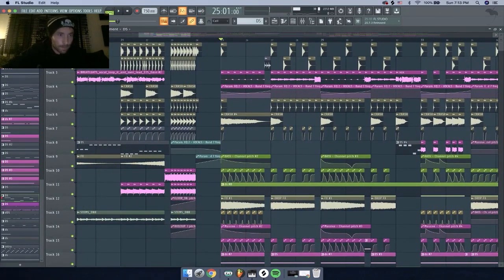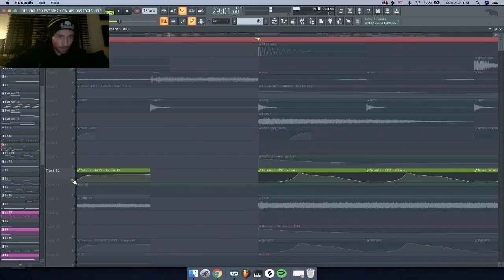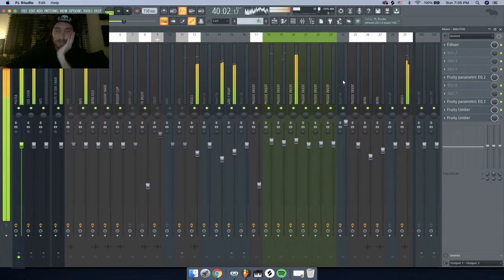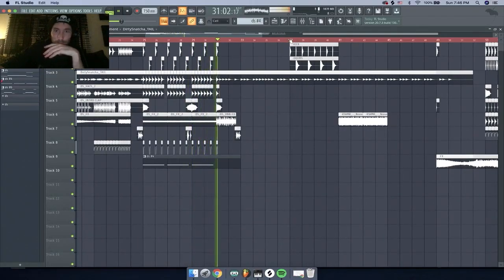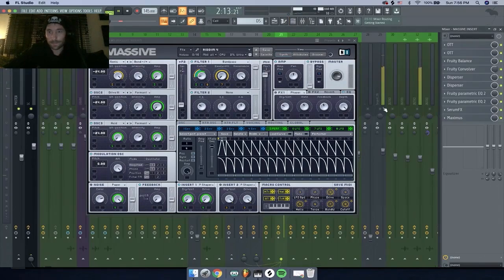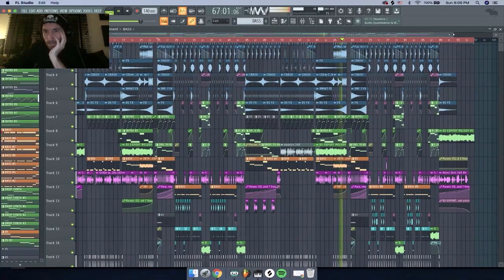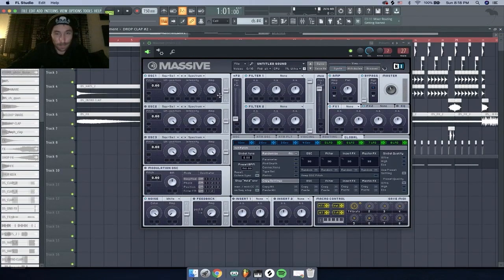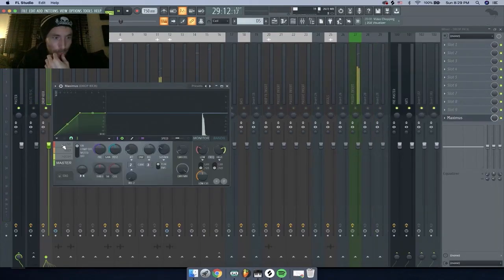103 - Dirtysnatcha | Artist Workshop Series